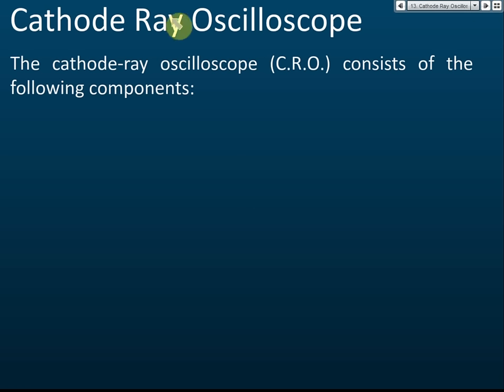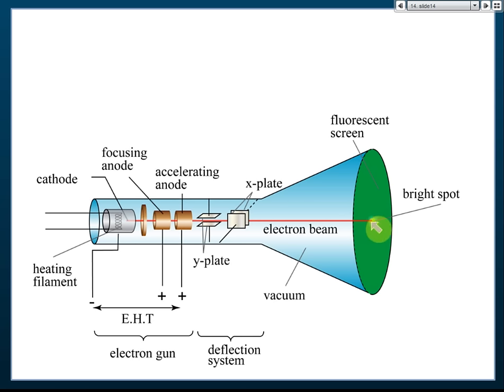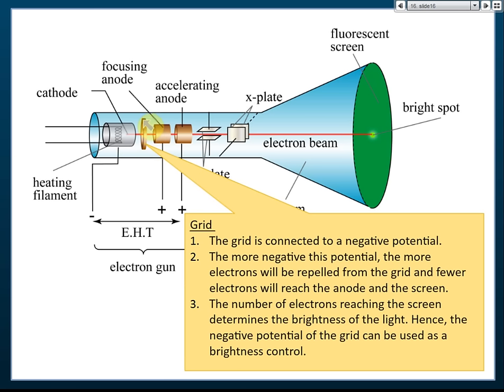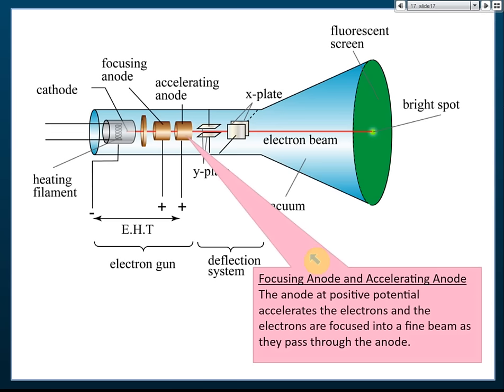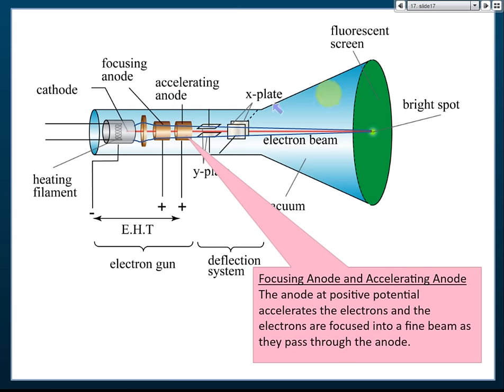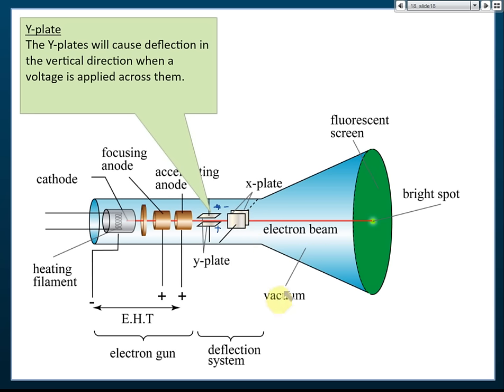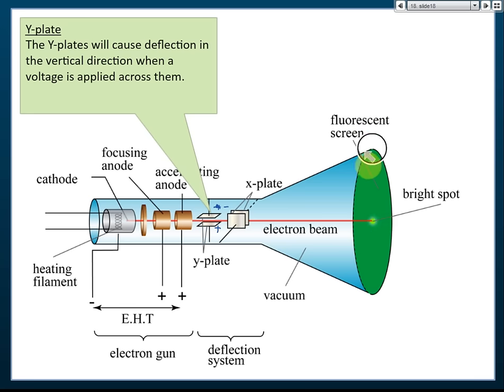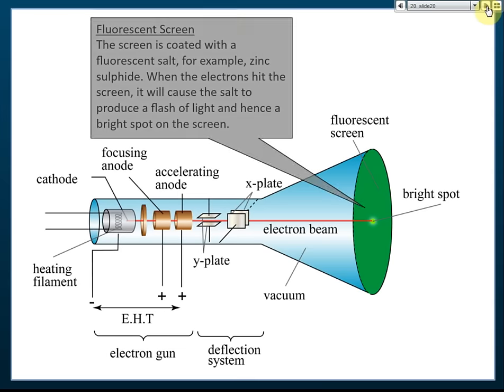Cathode Ray Oscilloscope (CRO) | Electronics | Physics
Cathode Ray Oscilloscope (CRO) is a measuring and testing instrument used in the study of electricity and electronics.